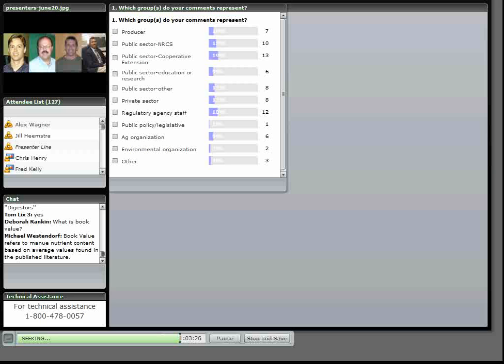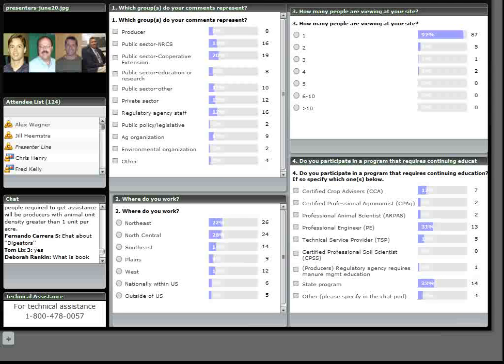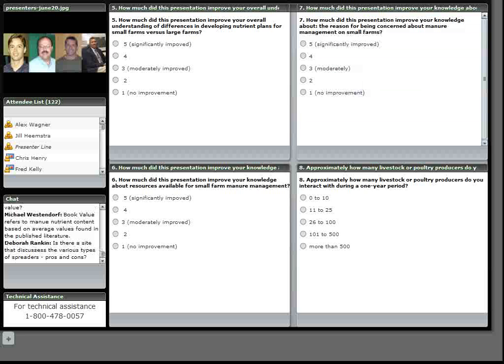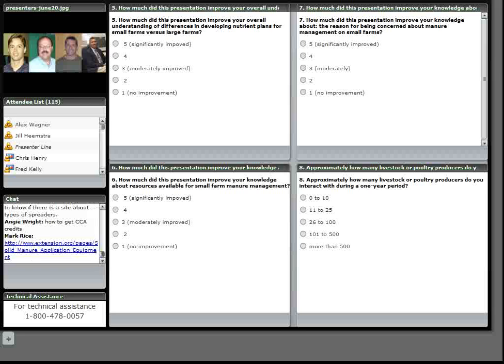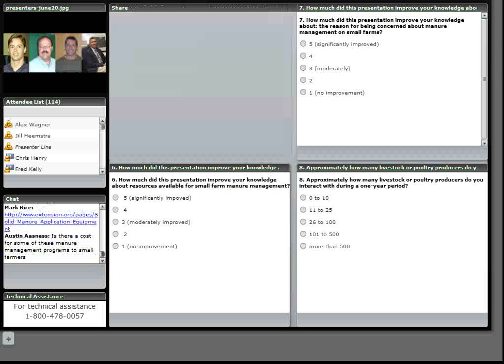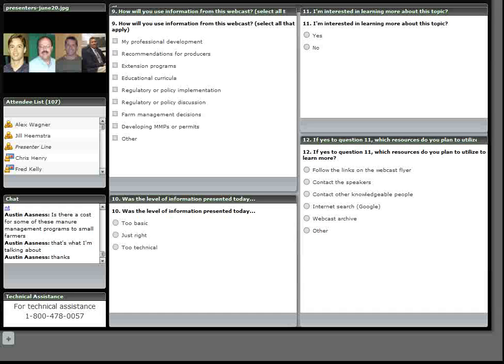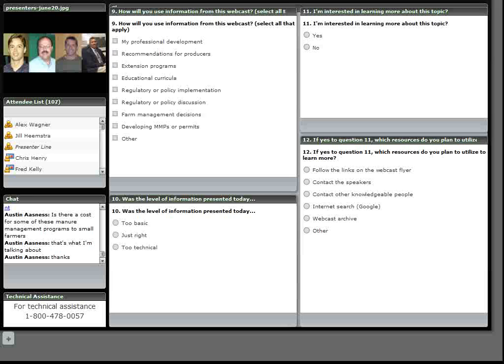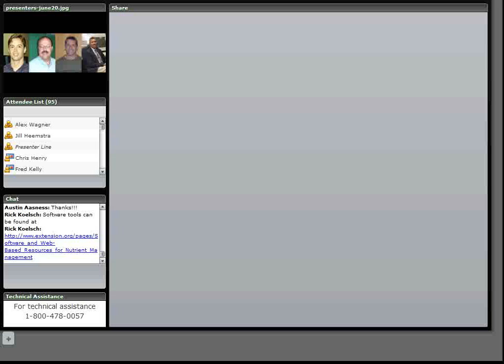Questions from the Audience: Managing Manure on Small Farms